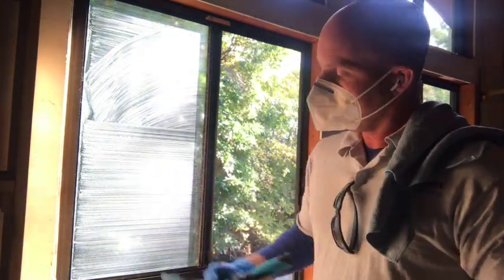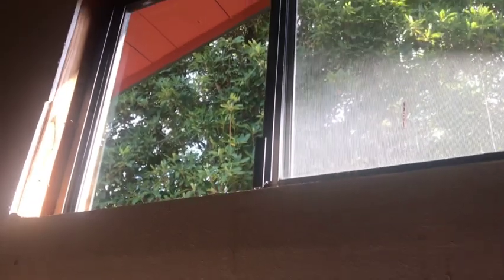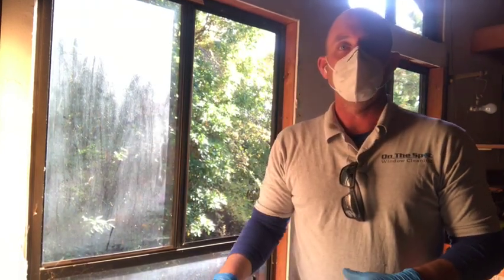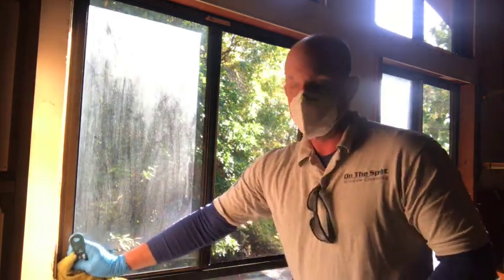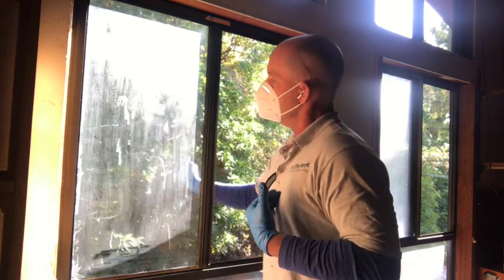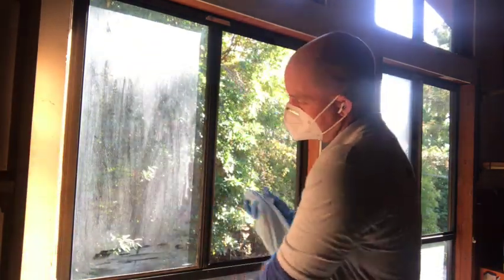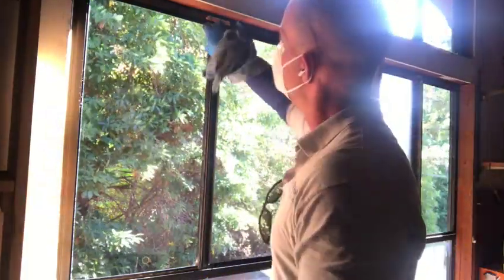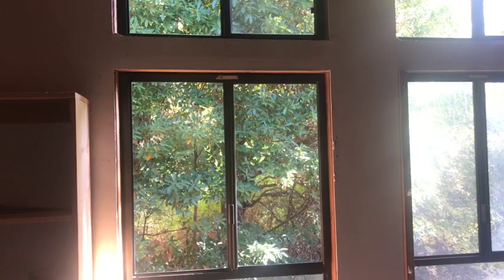Amazing Before/After!!! - How to clean extra dirty windows - Professional Window Cleaning - SLO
How to clean heavy soil and paint off of older windows. Be careful! Razors can scratch some types of glass. Do not attempt without understanding the risks.

Tools Used